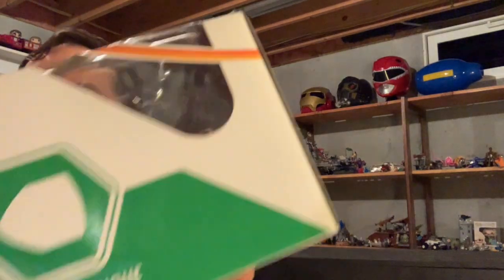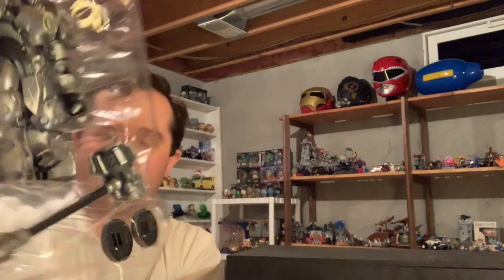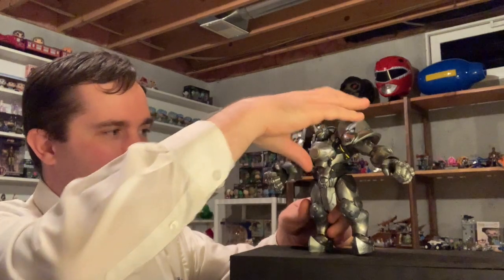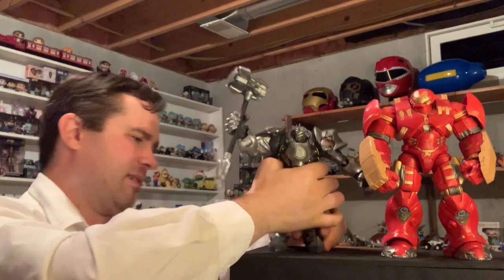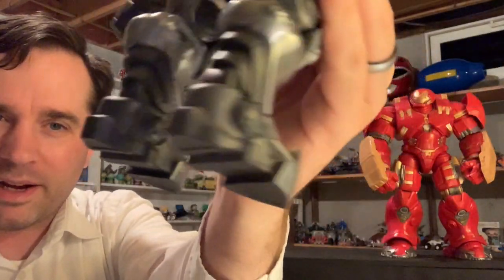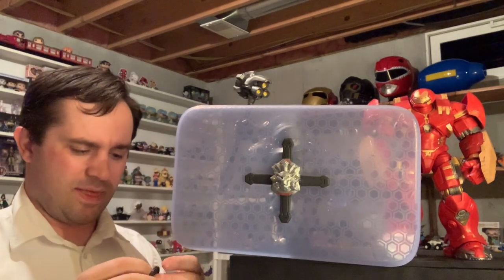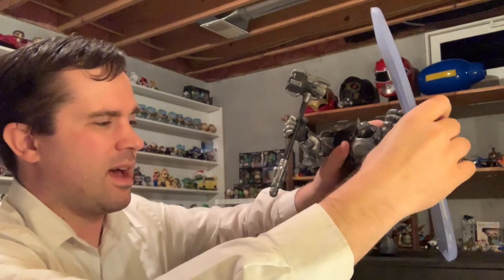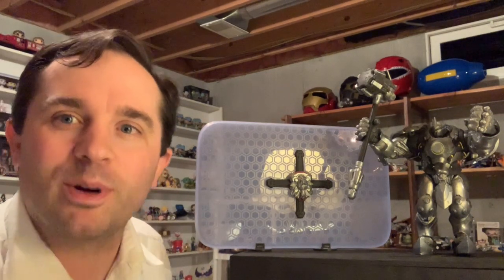Hasbro Overwatch Ultimates Reinhardt